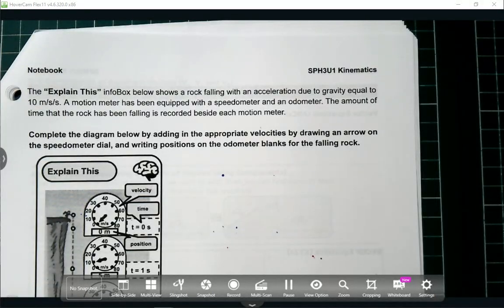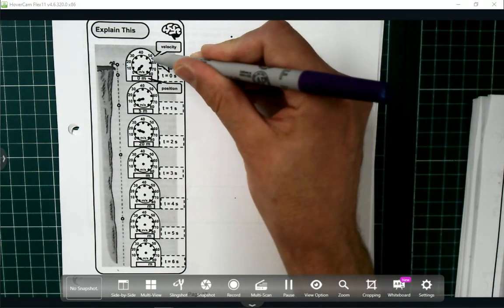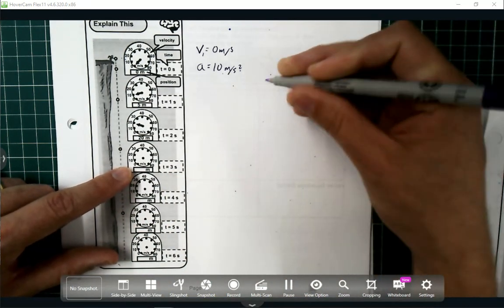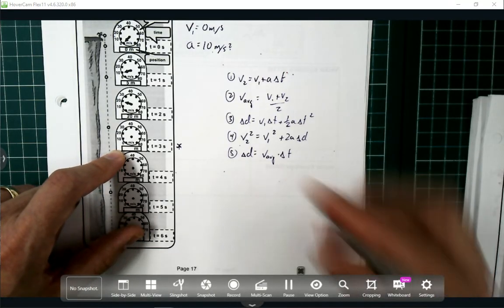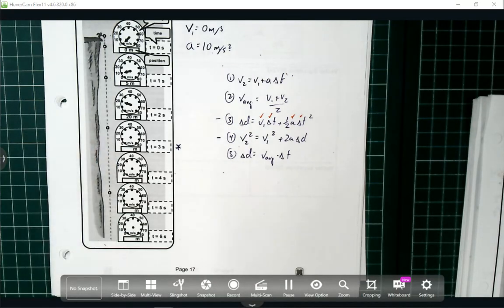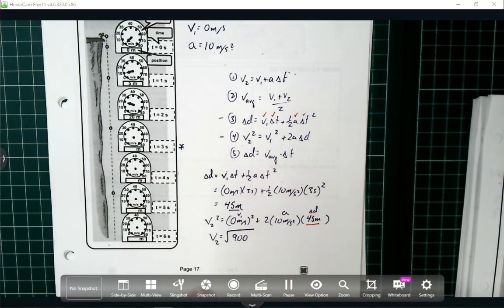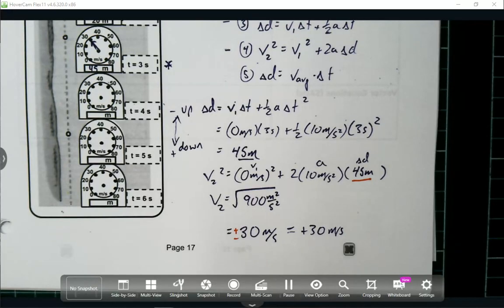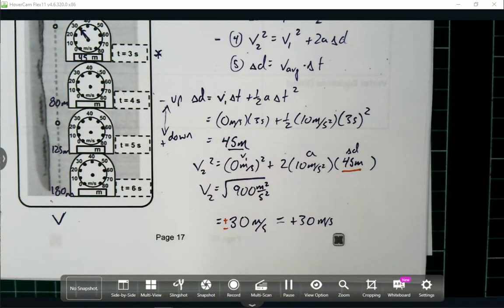SPH3U1 U1.T6 How to calculate the motion of a falling object - video 2